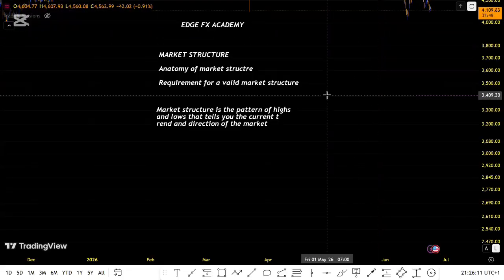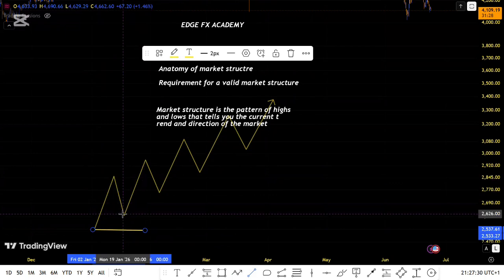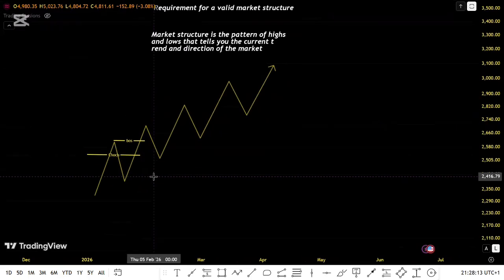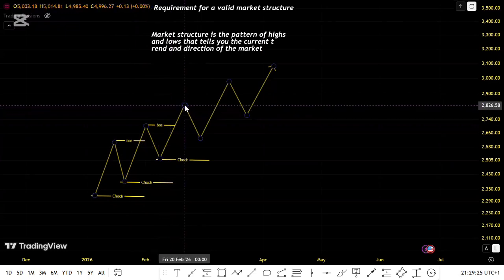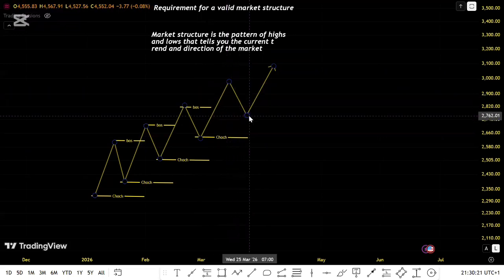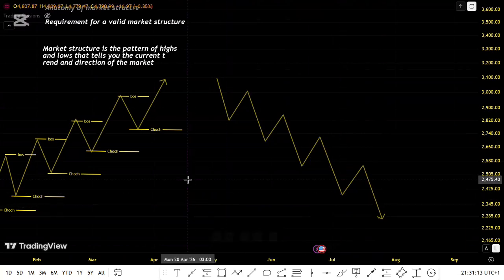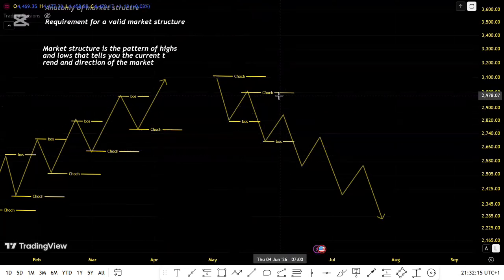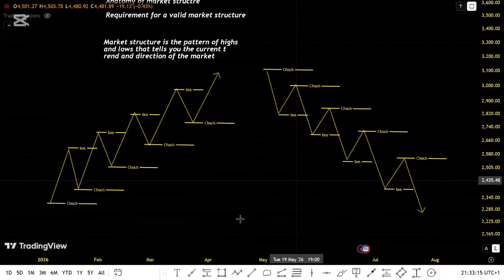MARKET STRUCTURE SERIES 1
THis video is aim at helpin you to understand the appropriate way to map out Market Structure.
Mapping out the structure of the market in the right way will give you an edge in the market.